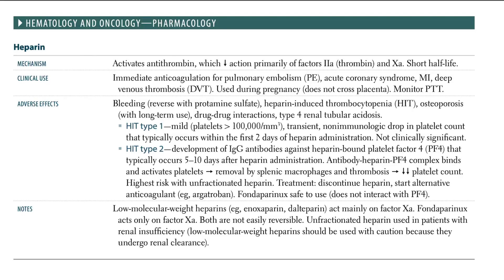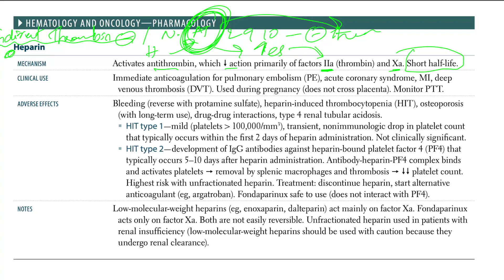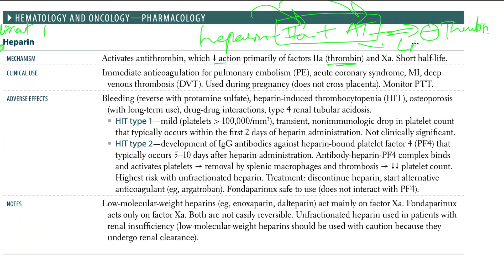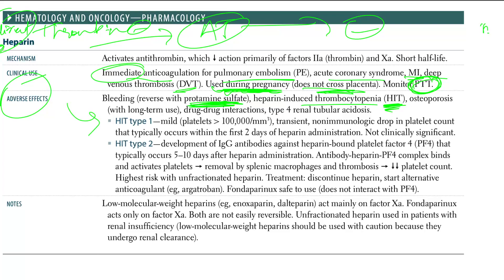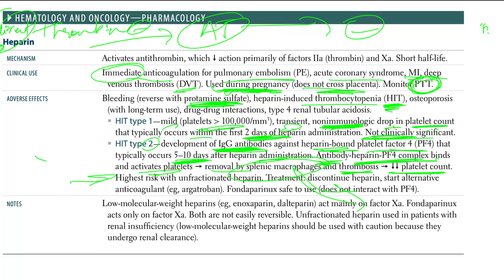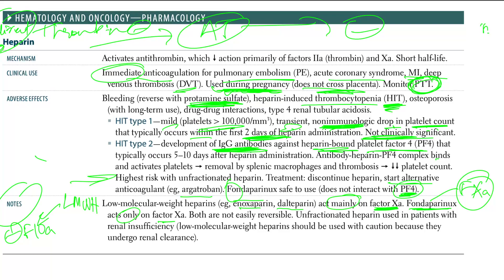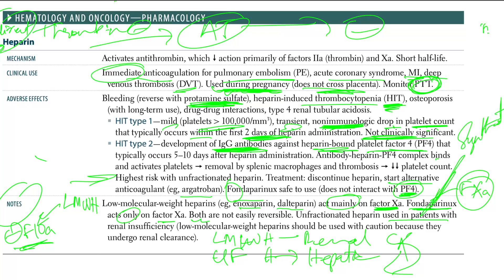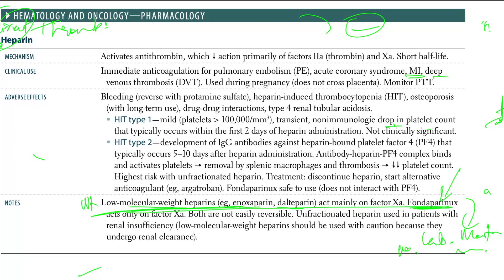USMLE - 47 Heparin | Indirect Thrombin Inhibitor | (USMLE Step 1)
FA 2023